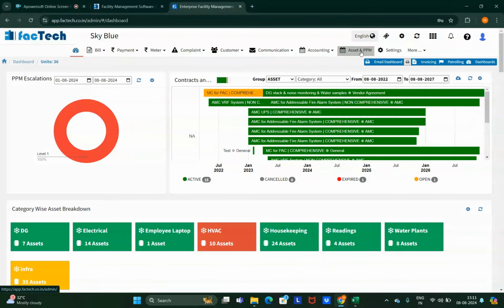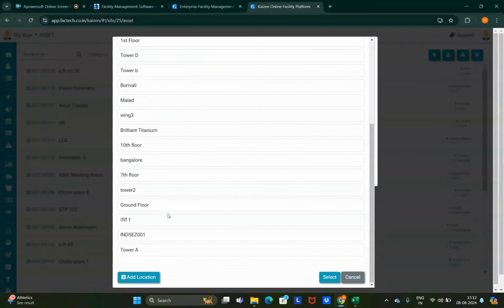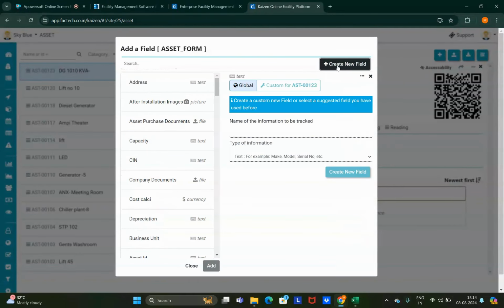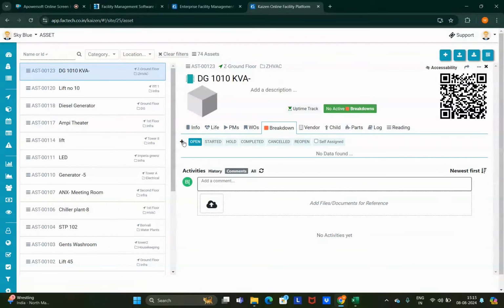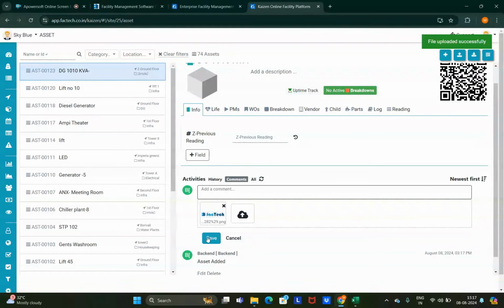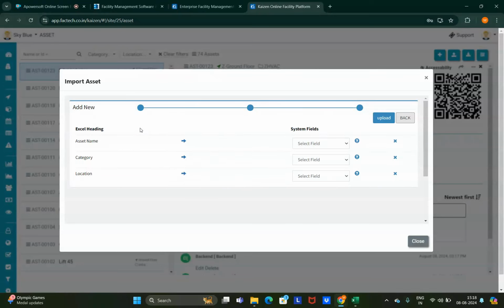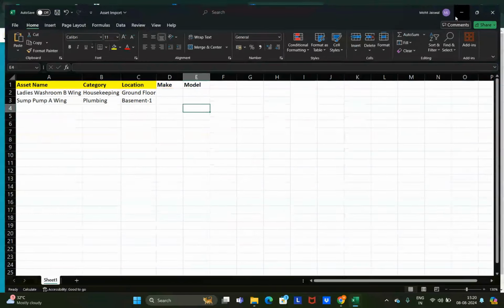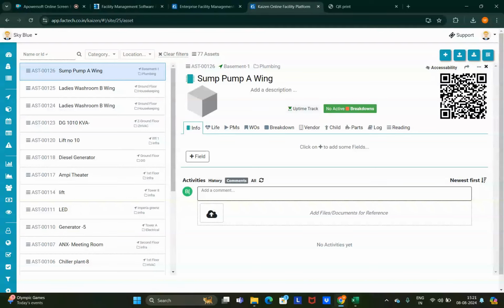Assets: Manual and Bulk Entries- FacTech Automation